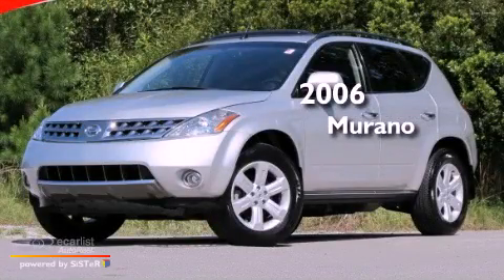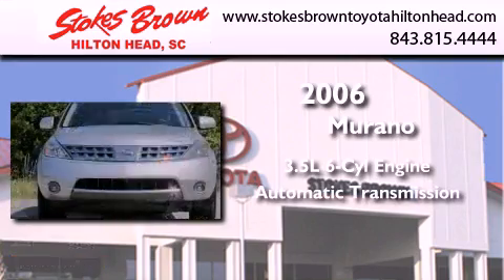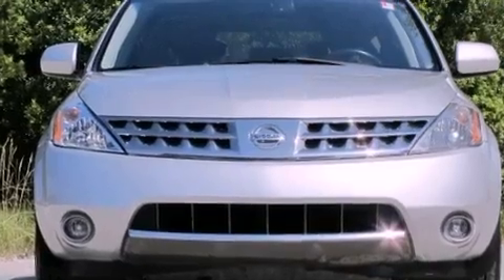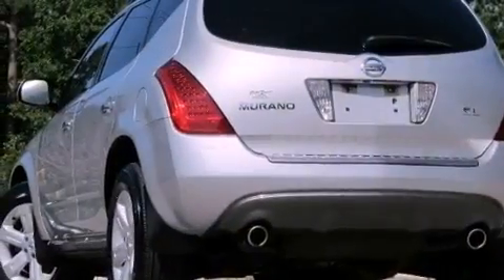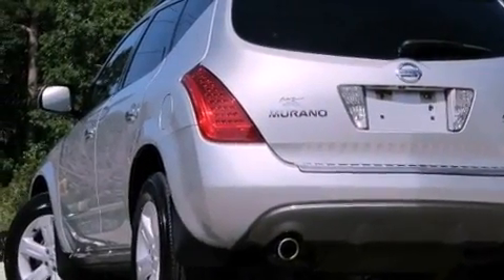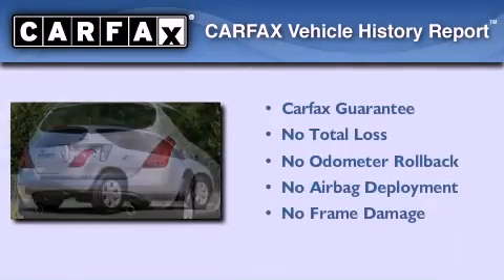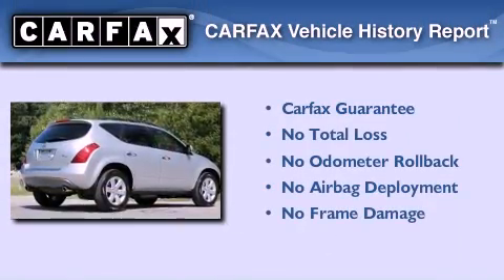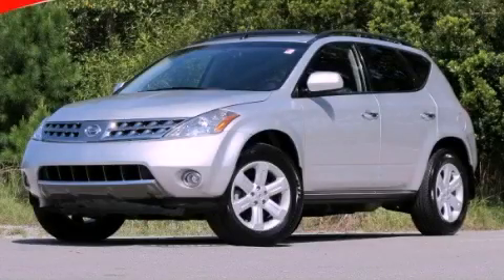2006 Murano Hilton Head SC 29910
Year : 2006
 Make :
 Model : Murano
 Engine : 3.5L DOHC MFI V6 engine
 Trans . : Automatic
 Exterior : Silver
 Miles : 80,932
 Interior : Other